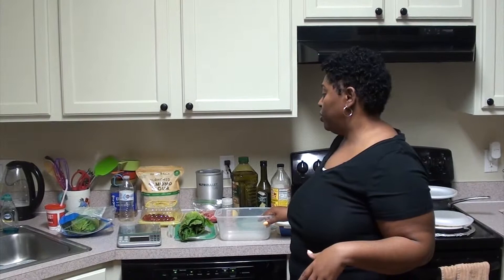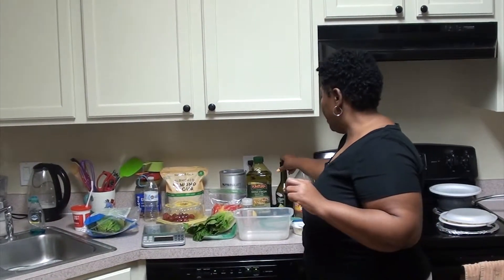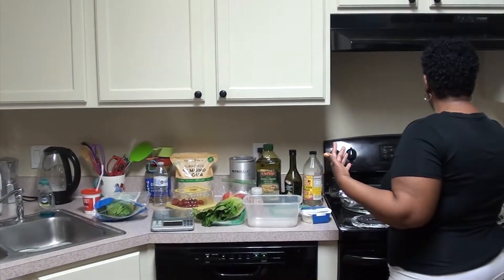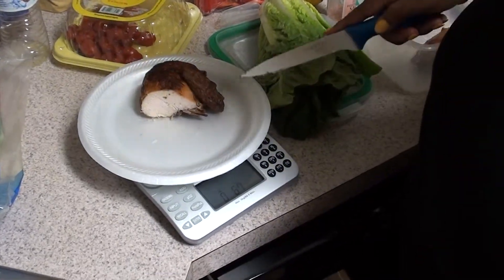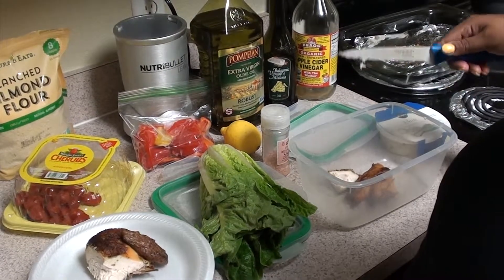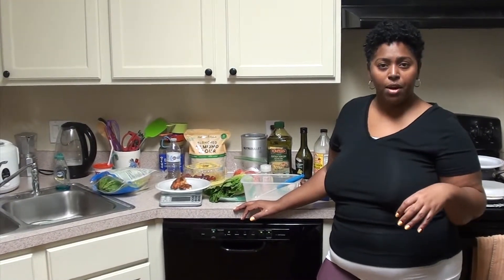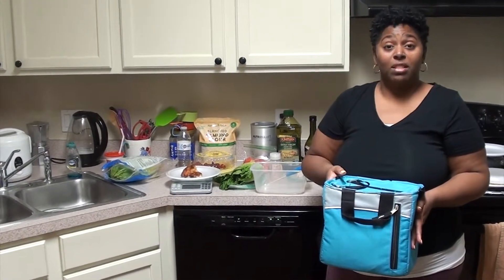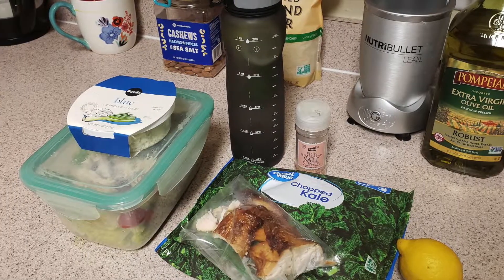Keto chopped lettuce and chicken prep overnight.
This chopped lettuce and chicken recipe keto meal can be prepped overnight if your schedule is very busy. I go through the steps of what to do to get the exact results i got. Making a chopped lettuce and chicken salad meal can be made effectively if prepped overnight. Individuals will find this extremely helpful if they have a hectic schedule and need something done fast. You can chop the lettuce and alternate chicken with other meats or vegetable to stimulate your palette.